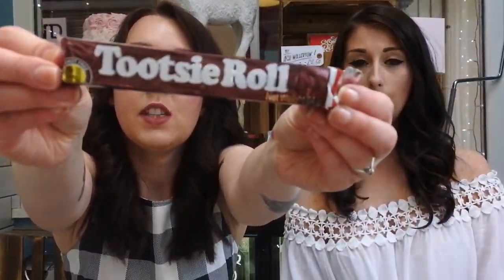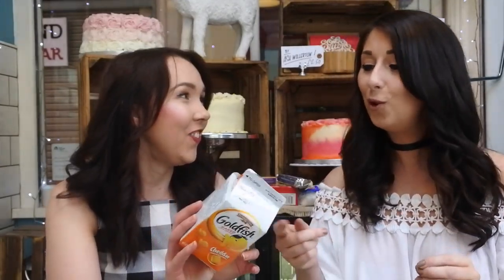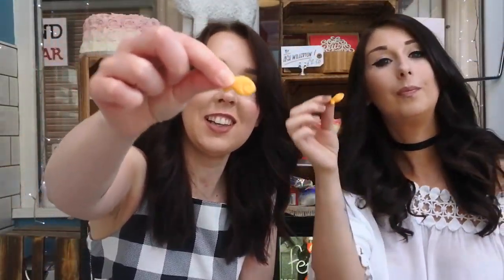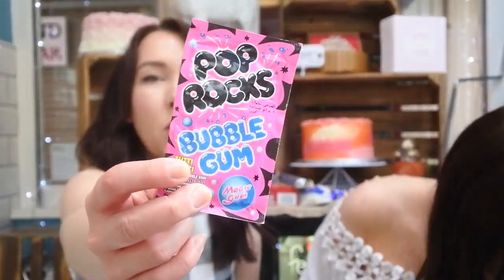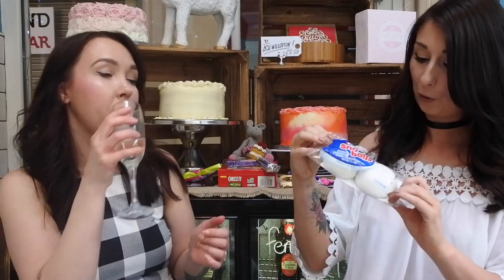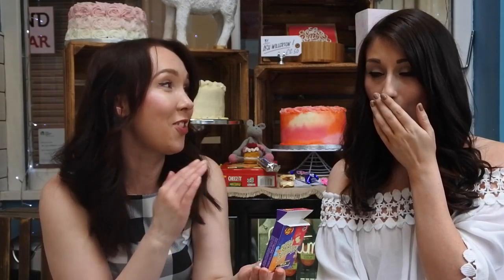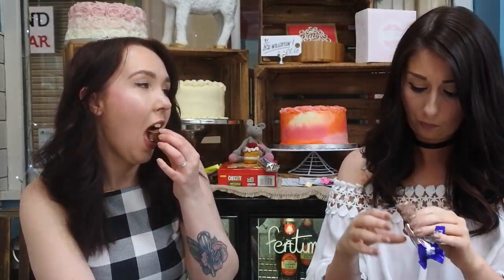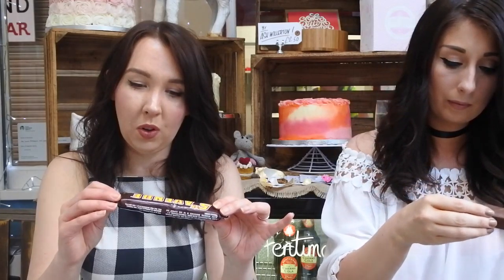USA Candy Haul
Come and visit us in Newcastle's Grainger Market

Snapchat  petlambgirls